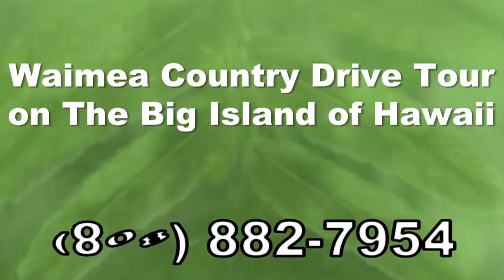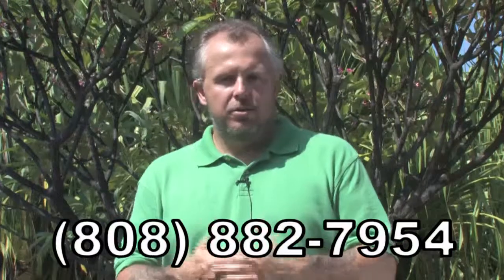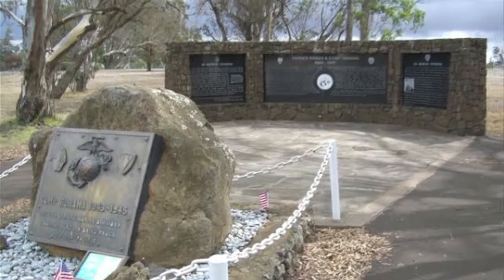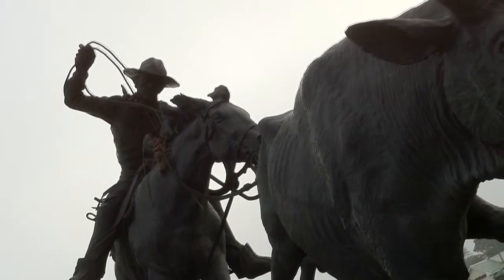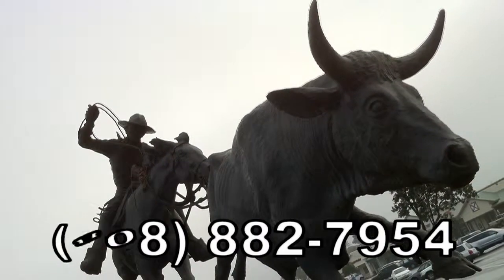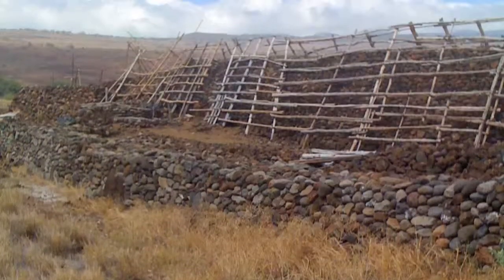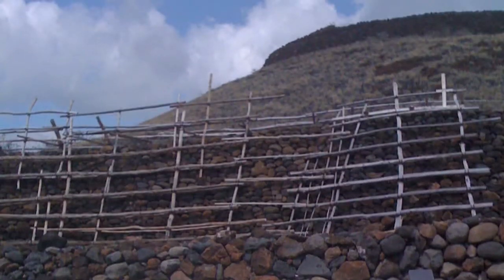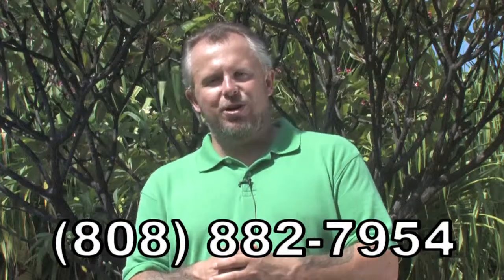Waimea Country Drive Tour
Learn about the U.S. Marine Corps divisions that trained here for Iwo Jima, then dive into Parker Ranch history and the life of the paniolo (cowboy). Then it's off to Anna's Ranch for a historical tour and lunch. (National Reg of Historical Places). To top it off, witness the legacy of King Kamehameha the Great at his temple, Pu'ukohola Heiau - the largest in Hawai'i. Cowboys, Warriors and Warfare!  Call today to learn more and to book your adventure.